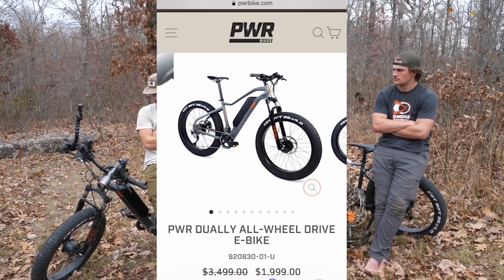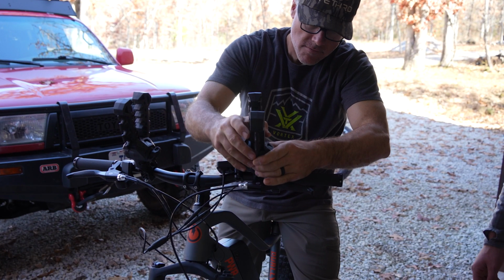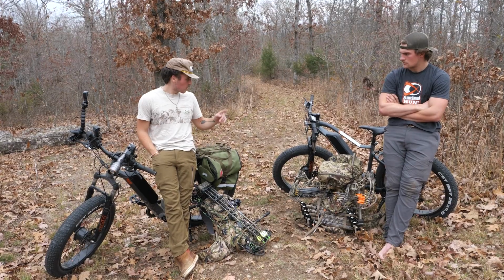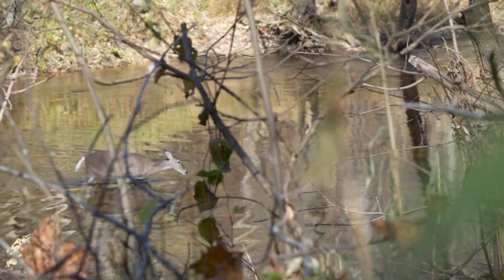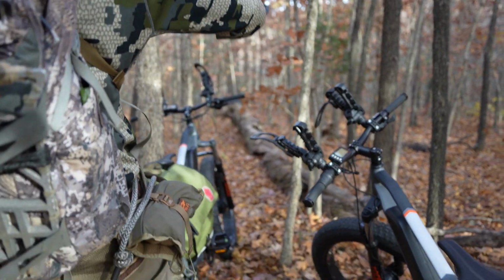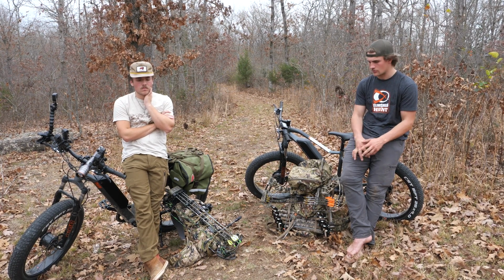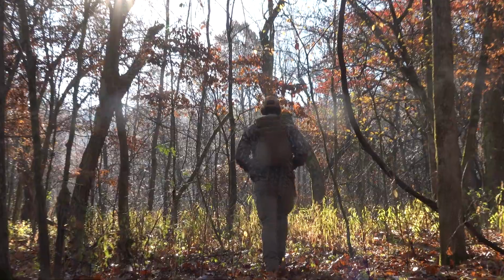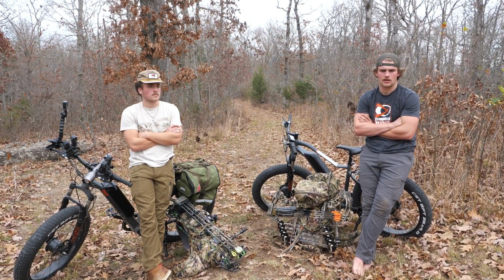How We Have Been Using Our E-Bikes - Tagged Out Tour -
The Tagged Out Tour is a dream season come true for 5 young deer hunters. These guys are traveling around the country on an all-expense-paid, once in a lifetime hunting trip to some of the best (and worst) hunting spots in the nation. They're living together on 30 foot long 1980 Bluebird School bus that's been converted into a semi-functional RV aptly named, The Struggle Bus. Follow along with them as they follow their dreams, break down in the struggle bus, learn to deal with the weather, and hunt in your back yard.

For weekly updates and more in-depth info regarding Meet-Ups, Special Announcements, and Gear drops follow along at: